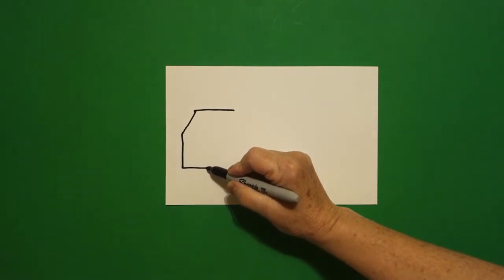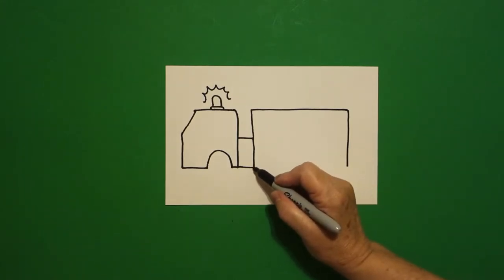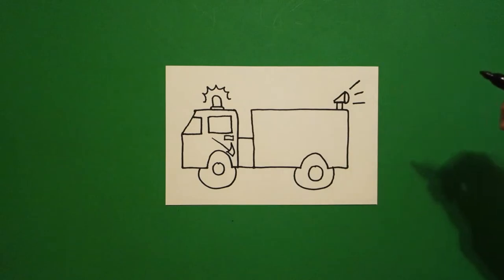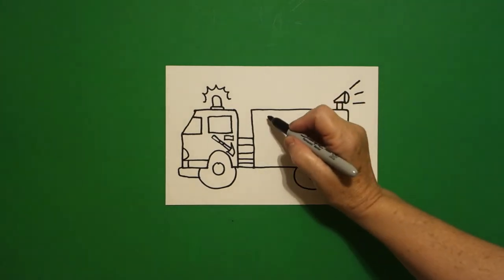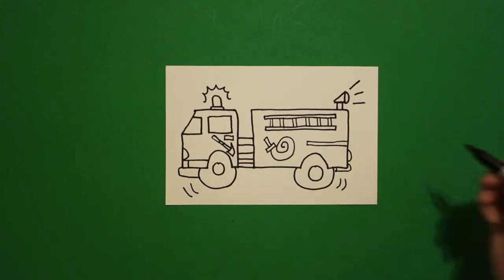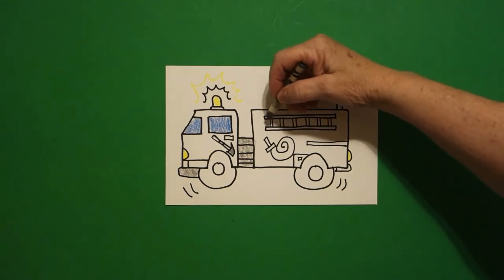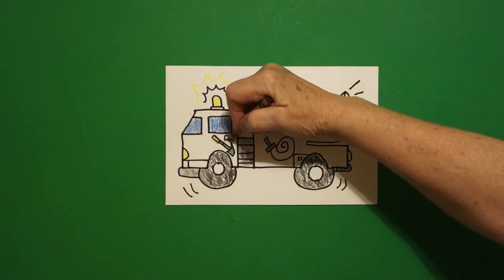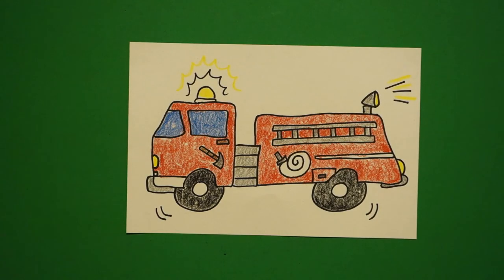Let's Draw a Firetruck!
Easy to follow directions, using right brain drawing techniques, showing how to draw a Firetruck.